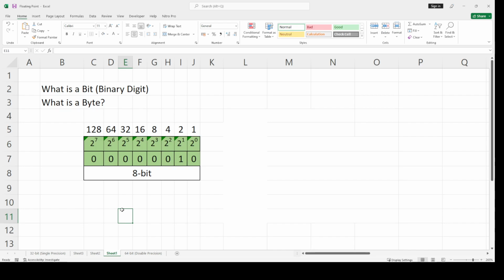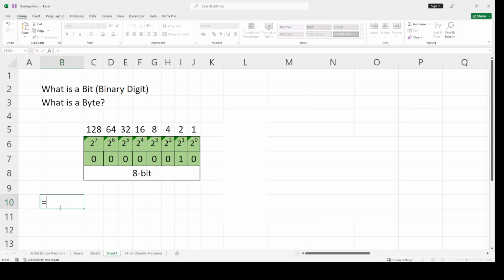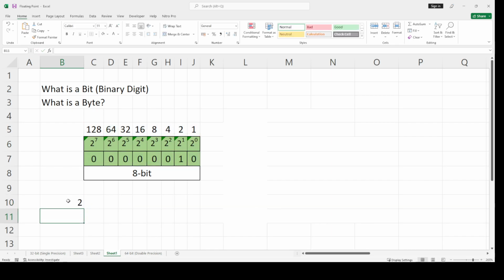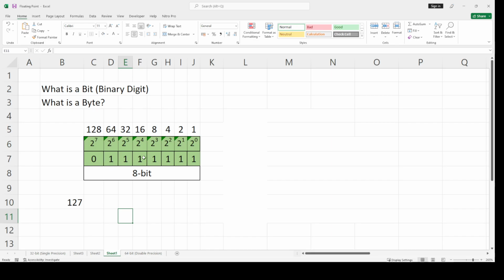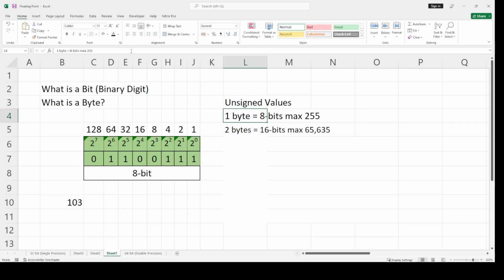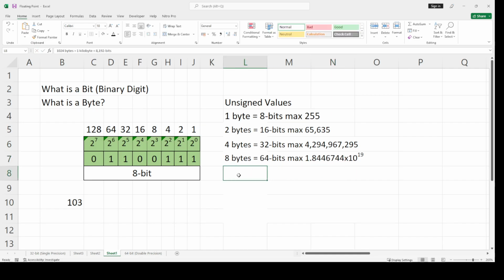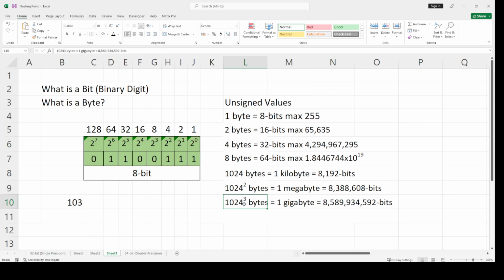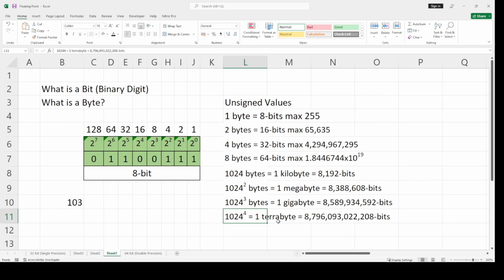Intro to Numerical Solution Part 2 to Civil Engineering Problems - Bits and Bytes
A brief video about what is bits and bytes for Numerical Solution to CE Problems